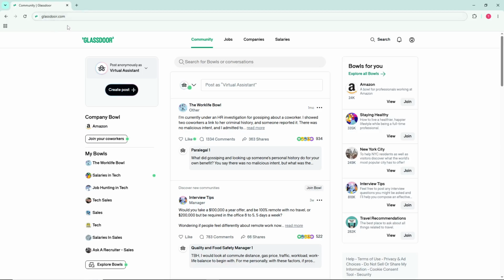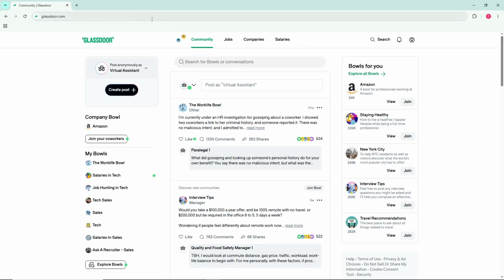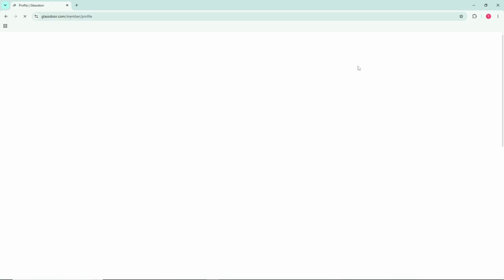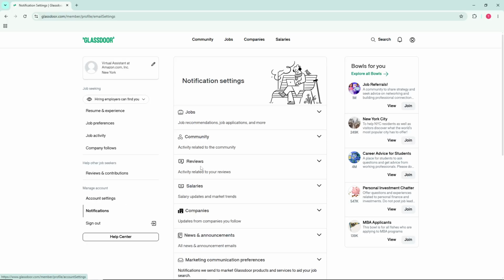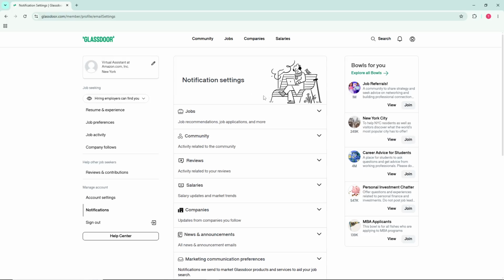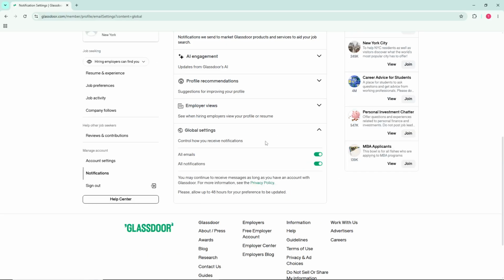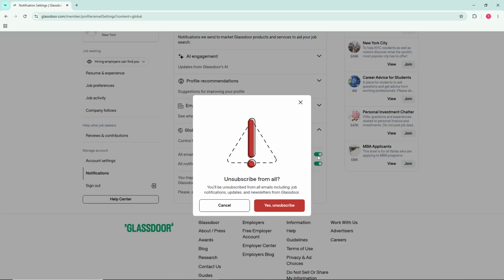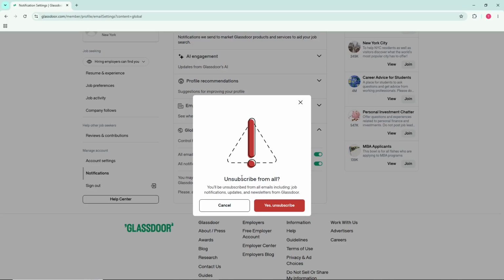How To Turn Off Glassdoor Emails | Tutorial 2026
By the end of this video, you’ll know how to turn off Glassdoor emails, stop Glassdoor email notifications, unsubscribe from Glassdoor job alerts, disable Glassdoor daily digest, manage Glassdoor email settings, how to stop Glassdoor spam, get rid of Glassdoor emails, change Glassdoor email preferences, remove Glassdoor email subscriptions, cancel Glassdoor email notifications, block Glassdoor job alert emails, Glassdoor email preferences tutorial